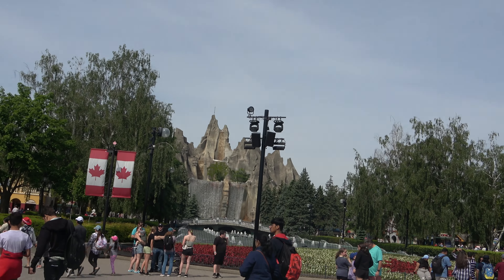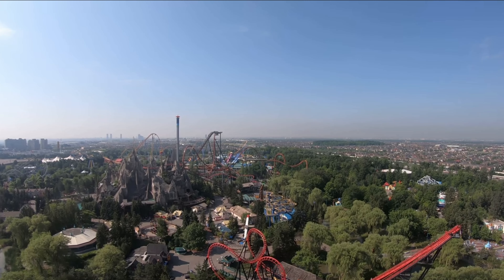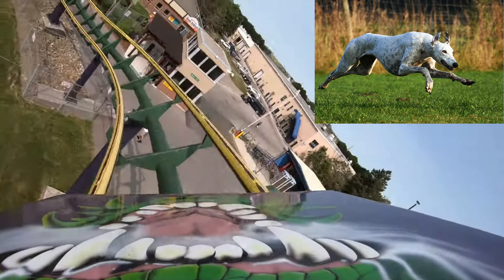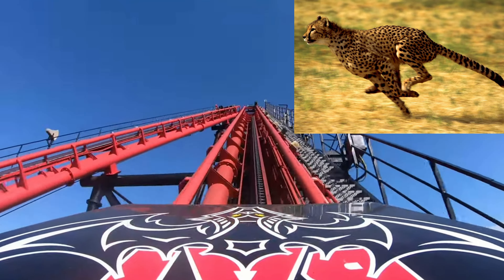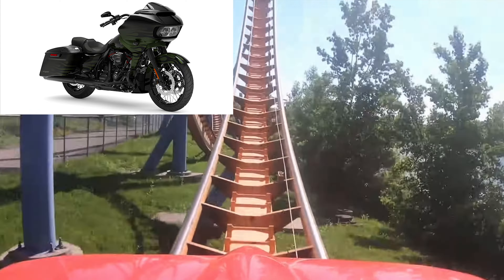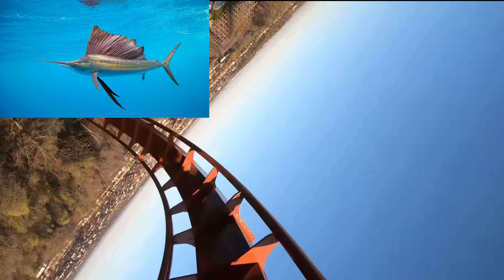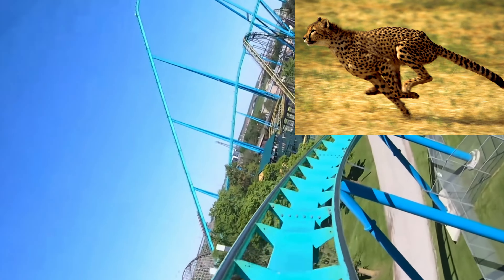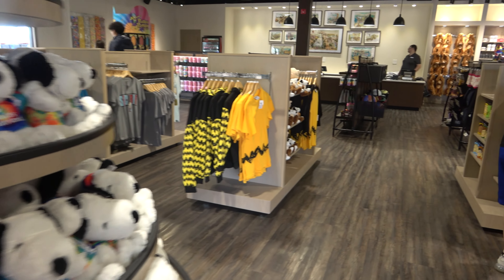Top 10 Fastest Rides At Canada's Wonderland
What are the Top 10 fastest rides at Canada's Wonderland? Using some help from Goggle and Chat GPT, here's what I got!

Follow me on some of my other platforms
X (Formally known as Twitter): iCrazyDavey
Threads: idavidjordao